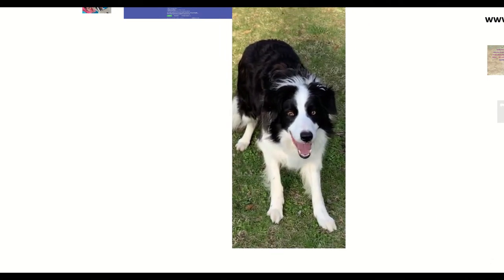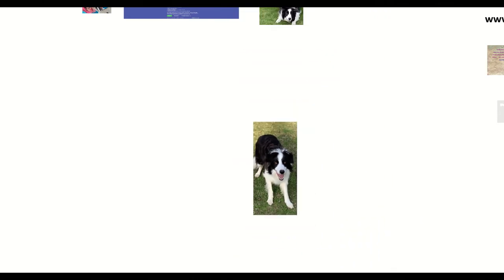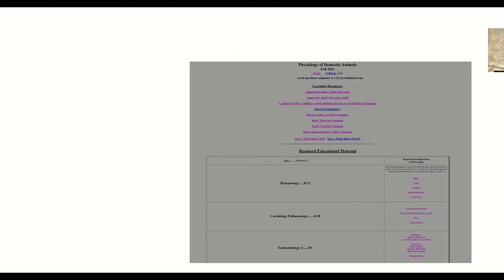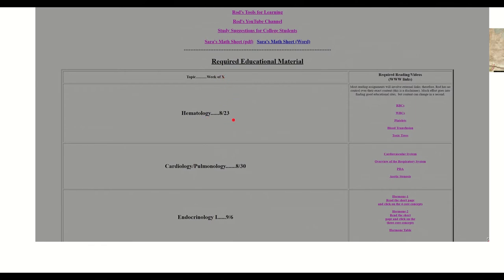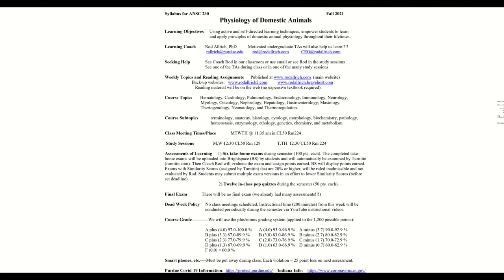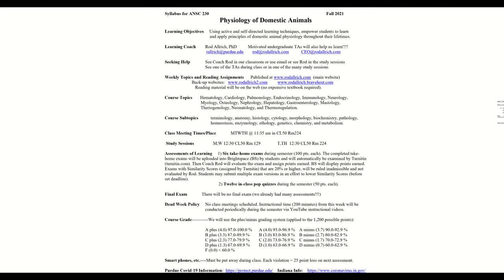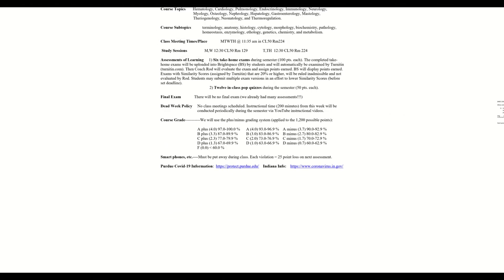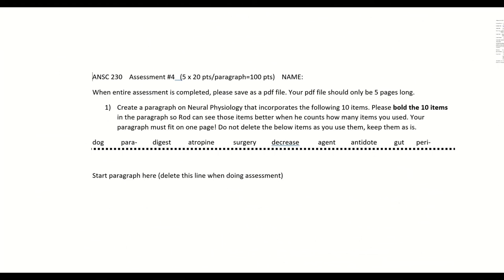Intro to Physiology of Domestic Animals